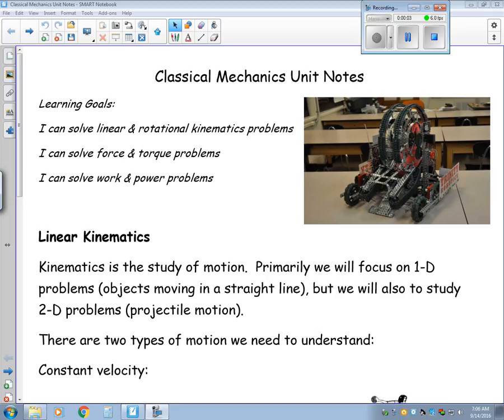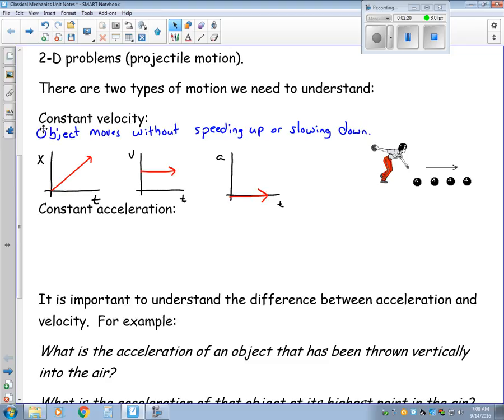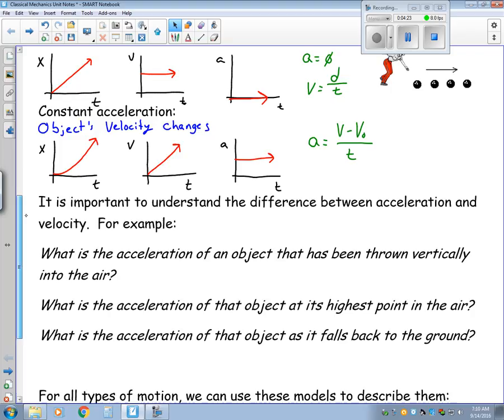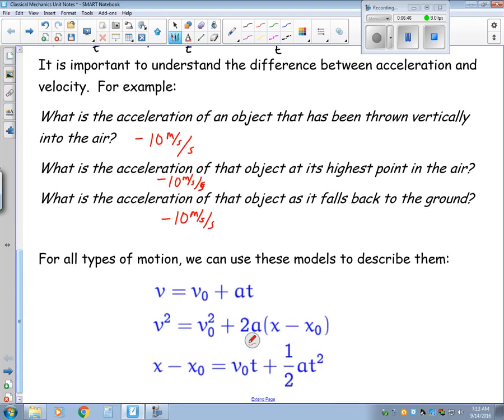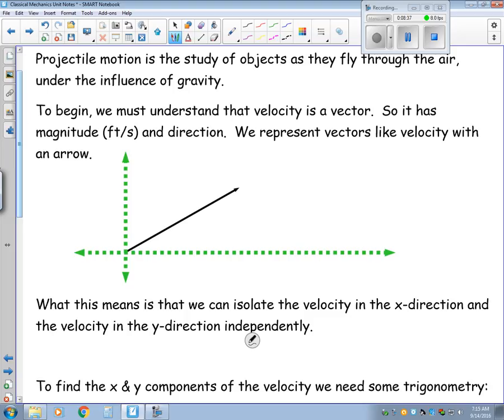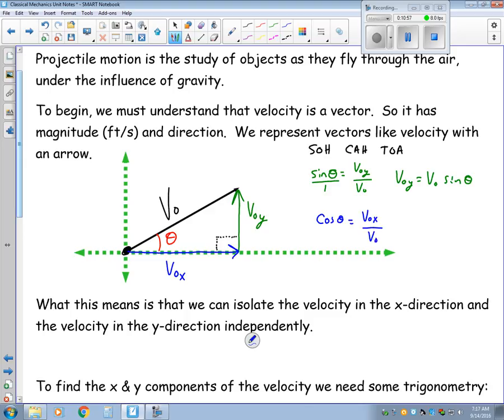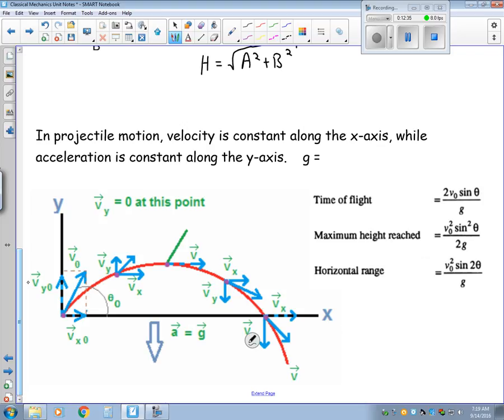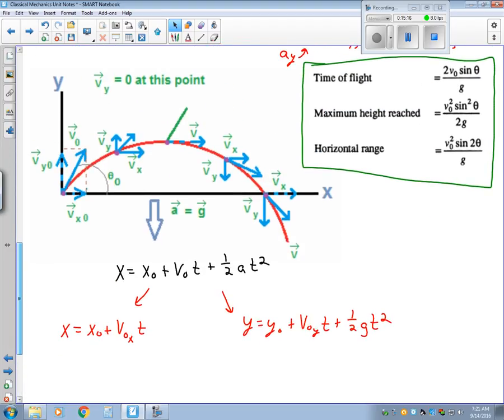Classical Mechanics Video 1